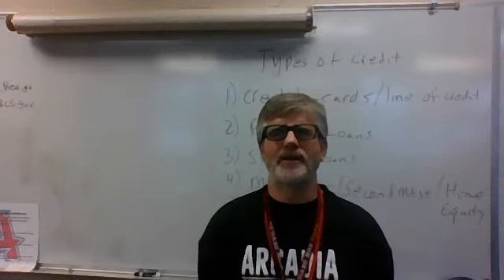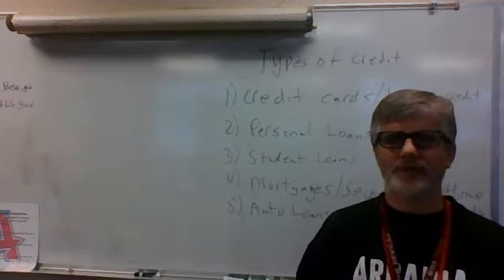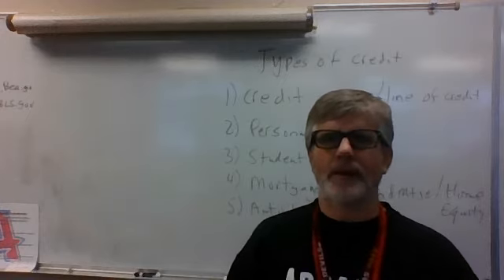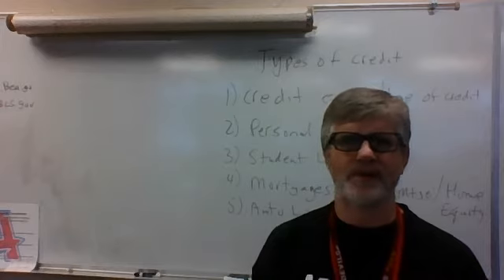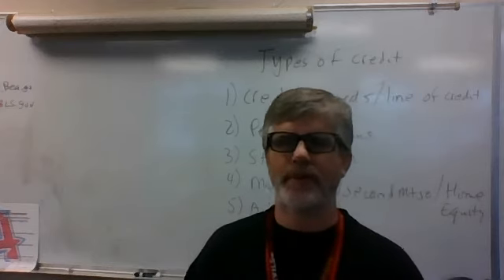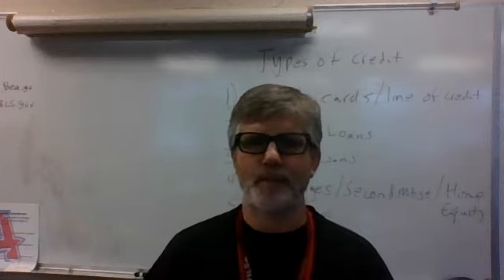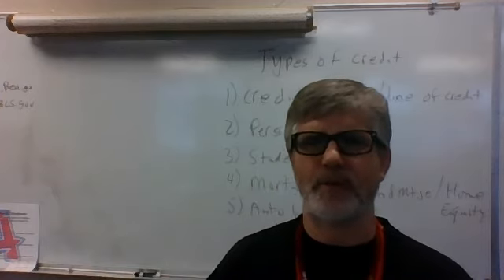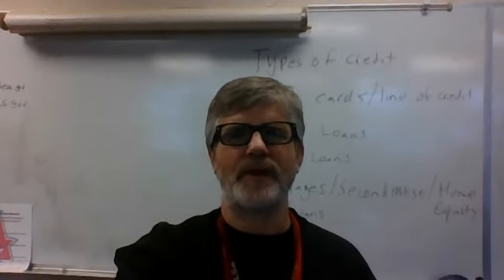Types of Credit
Personal loan, credit card, mortgage, auto loan-descriptions